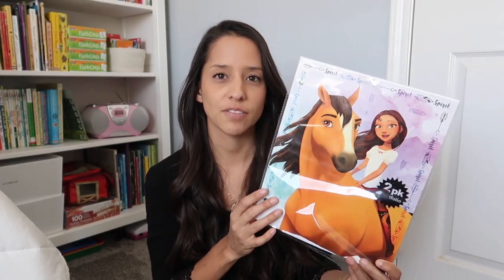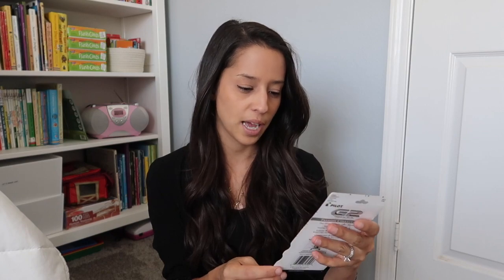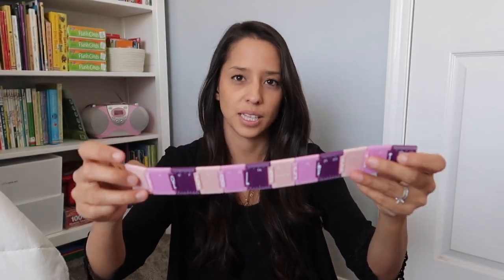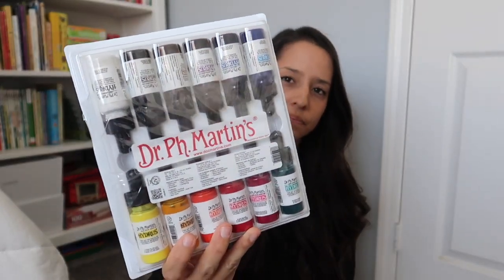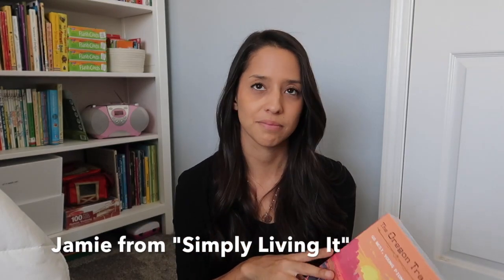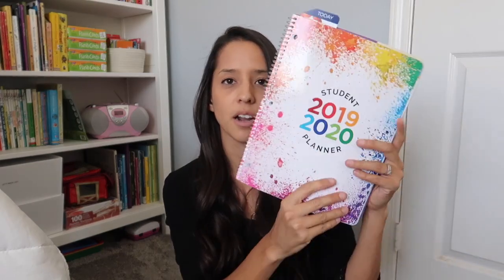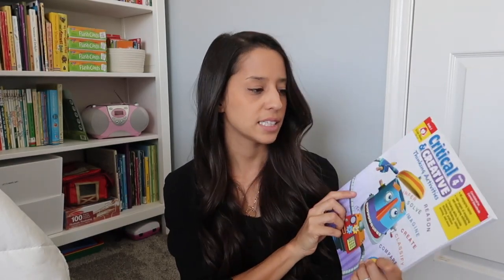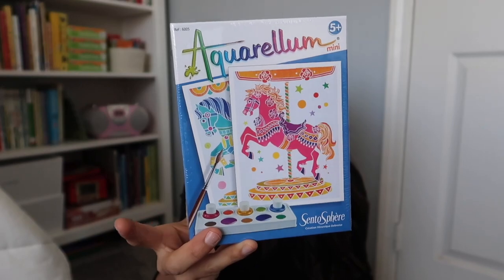Target, Walmart, Rainbow Resource, Amazon Haul | Art and School Supplies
Enjoy the video! Thanks for coming by!

Oregon Trail Book Set